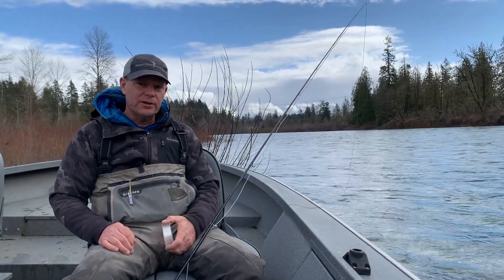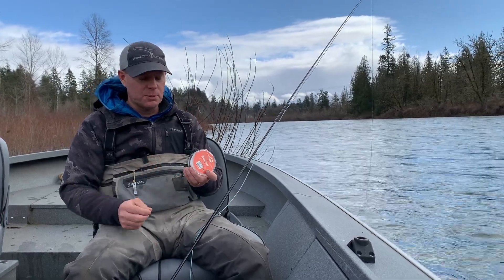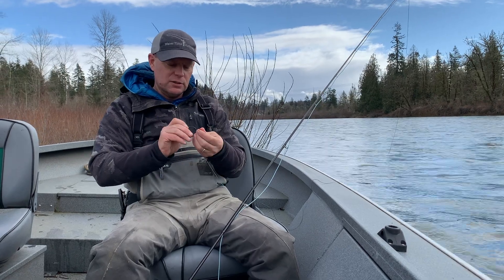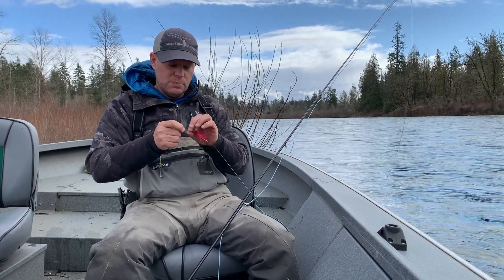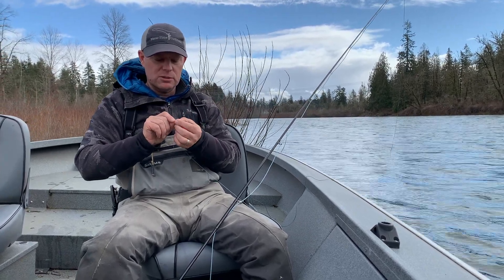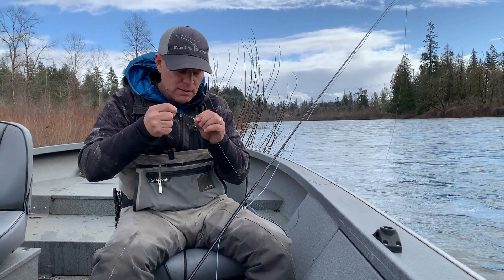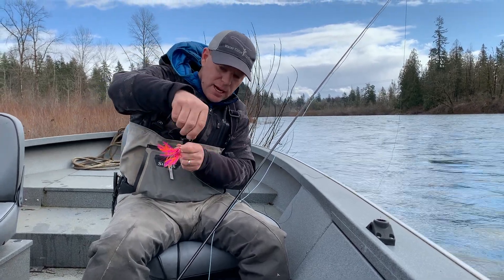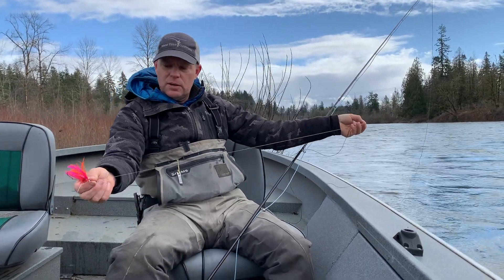Leader Length - Watertime Outfitters Tips & Tricks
When your using a sink tip and the water has color keep it short and strong. Control the fly and catch more fish!